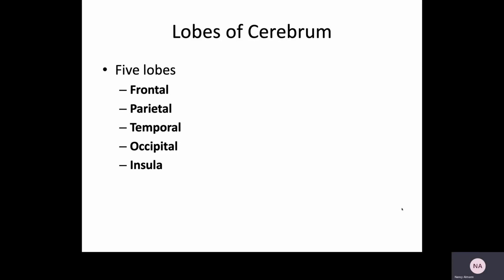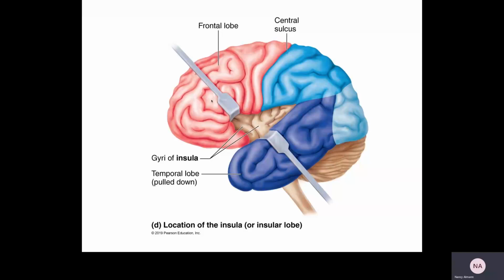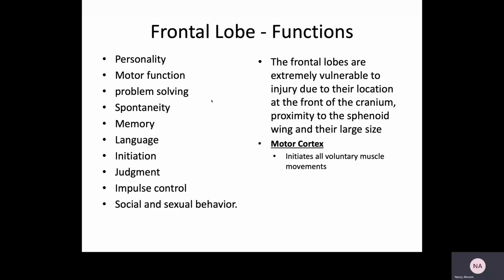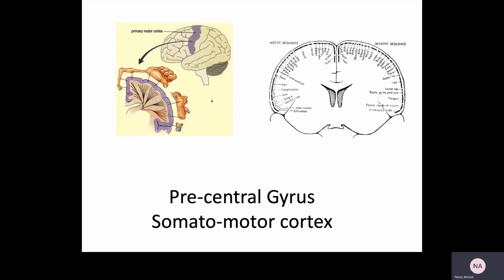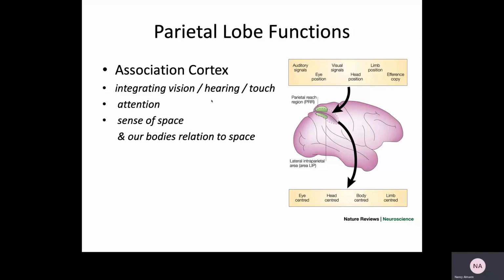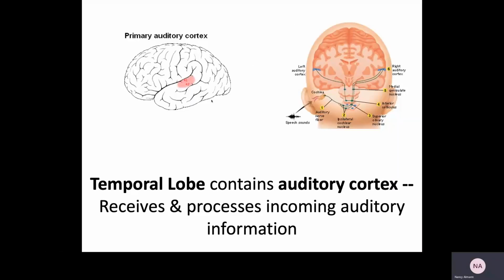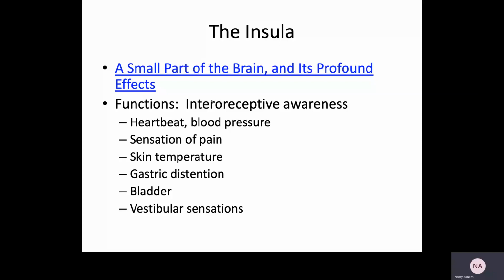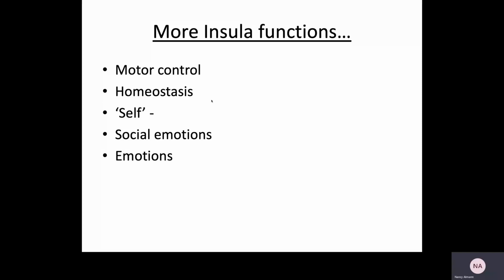BIOL 131 Nervous System Brain Lecture 4 Cerebral Lobes